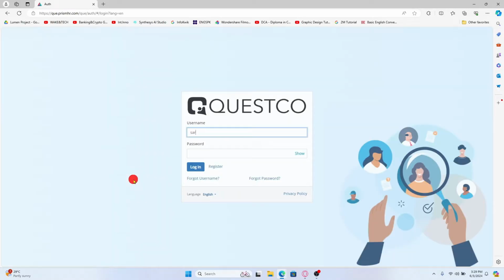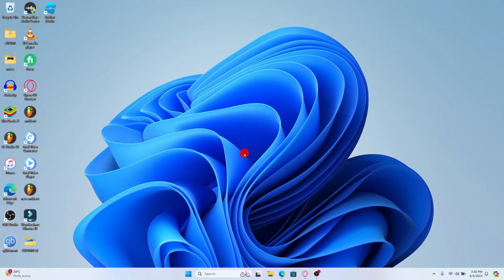Sign in Questco Employee Account: How to Login to Your Questco Employee Account? 2024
Welcome to our tutorial on accessing your Questco employee account seamlessly. Whether you're a new team member or need a quick refresher, this step-by-step guide will walk you through the process of logging in to your Questco account, ensuring you can access important resources and information hassle-free.